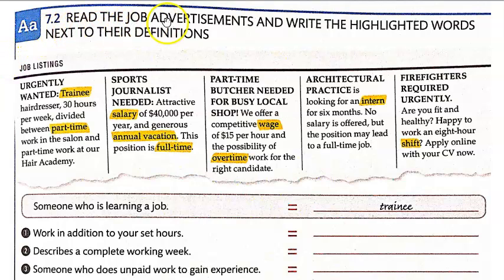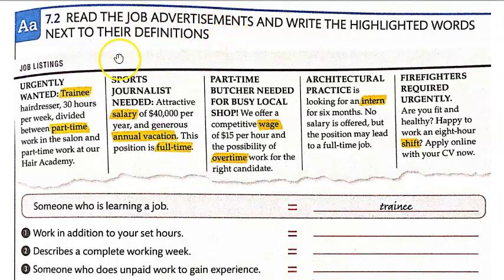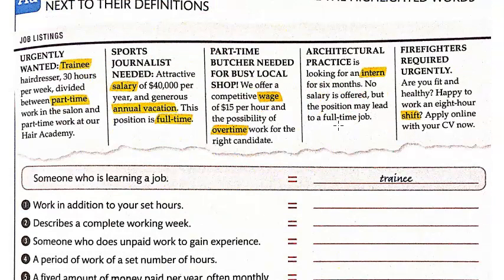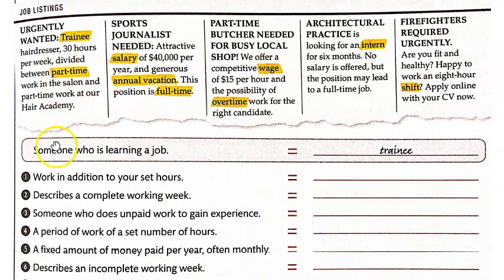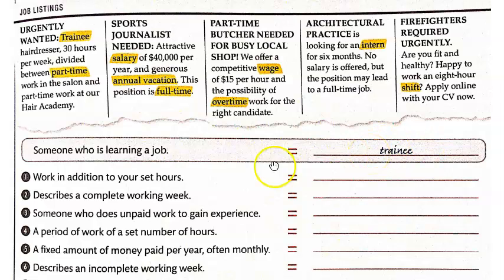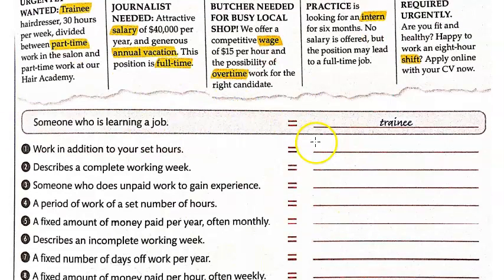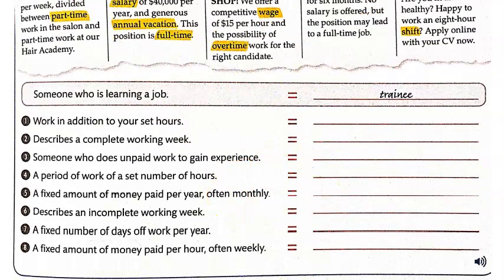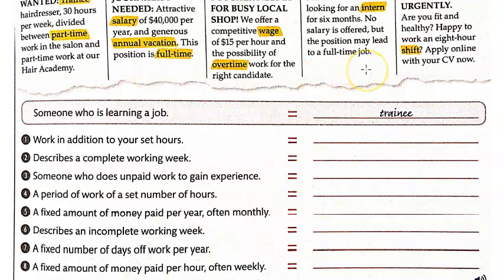7 2 L3U2L7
Level 3 Unit 2 Lesson 7